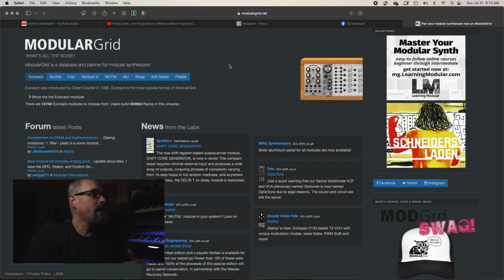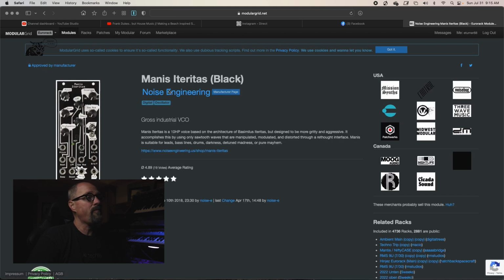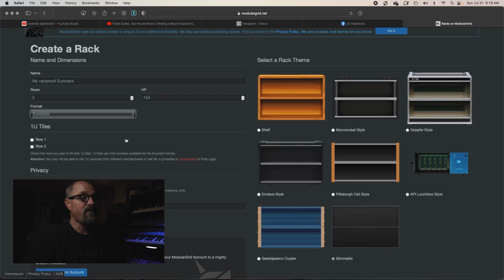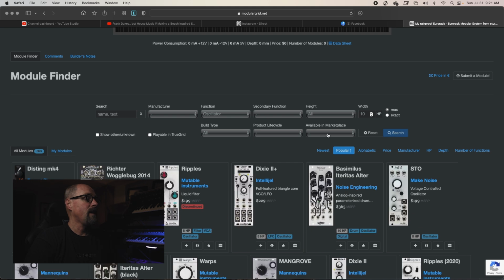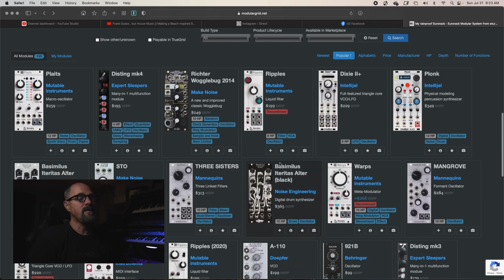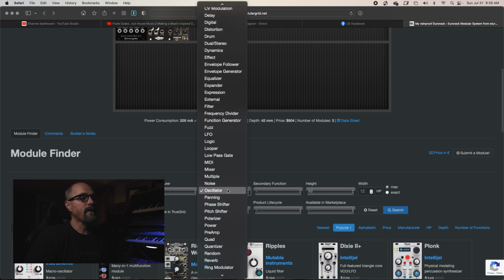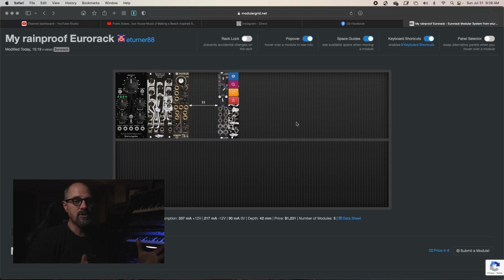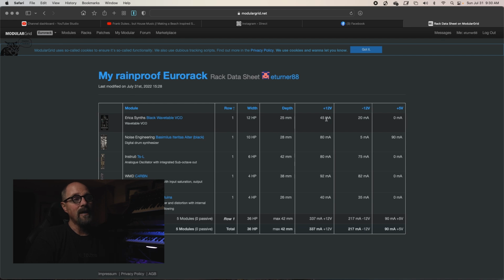The Truth About Modular Synths: Selecting Modules w/ Special Guests Trovarsi and Ihor (part 2 of 4)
In this video my friends Trovarsi and Ihor help me with some tips and strategies for selecting modules without being totally overwhelmed.

00:00 Intro
04:07 Tips From Ihor
08:00 Conversation with Trovarsi
30:15 Using Modular Grid
45:00 Summary